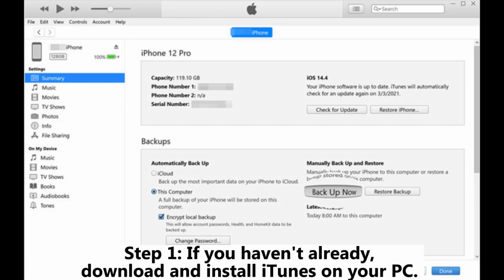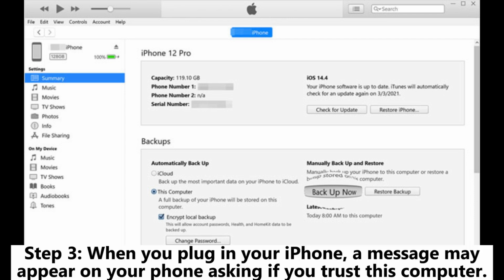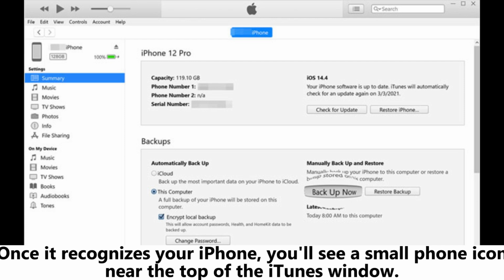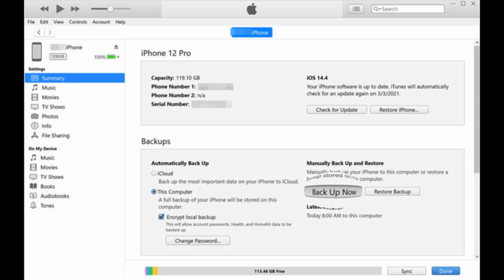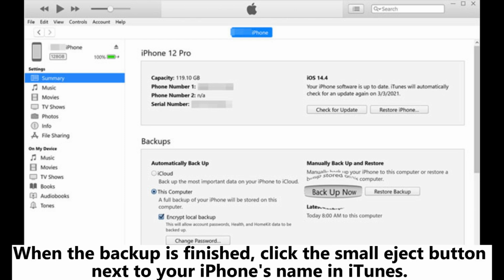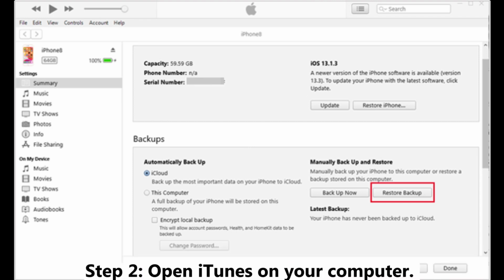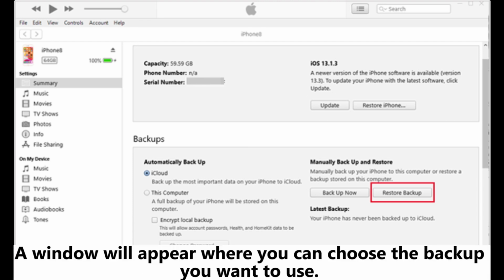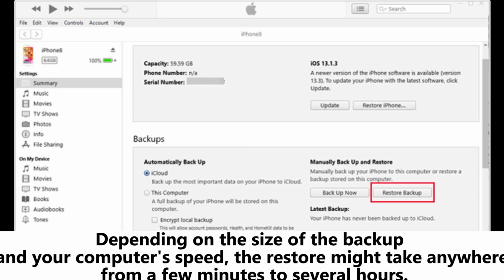How to Back Up and Restore iPhone with iTunes? [Full Guide]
Want to know how to back up and restore iPhone using iTunes? This guide walks you through the whole process.

00:00 Start
00:08 Part 1: How to Back Up iPhone with iTunes
01:23 Part 2: How to Restore iPhone from iTunes Backup